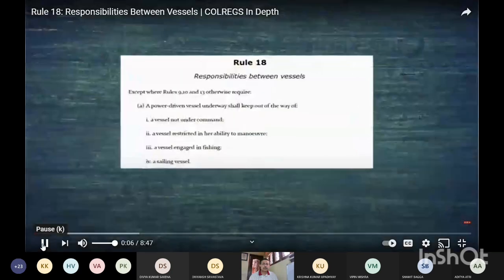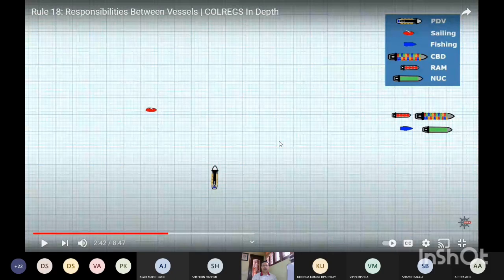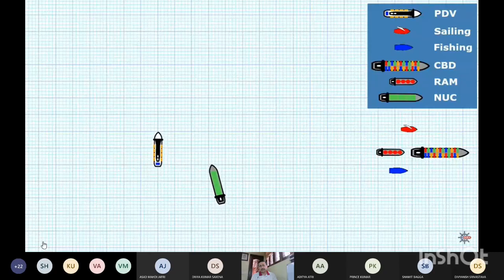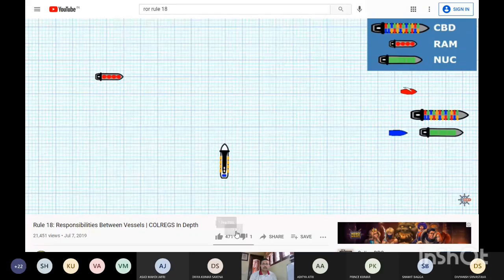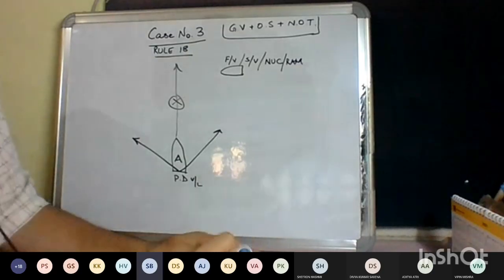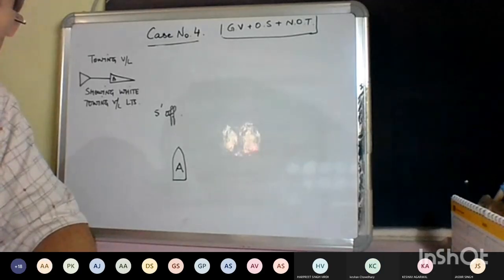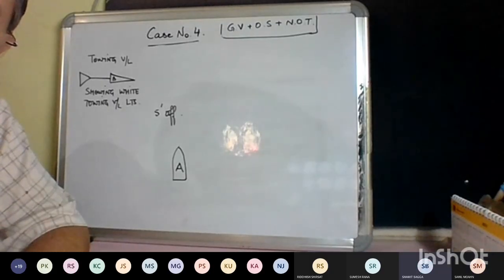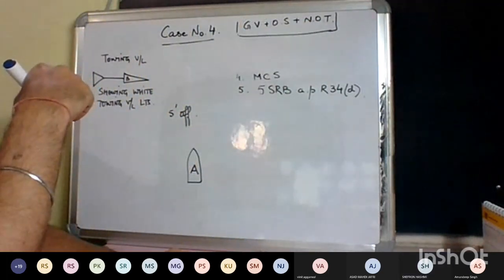03. Rule Of The Road NO. 18 With Situation By MMD Delhi Surveyor